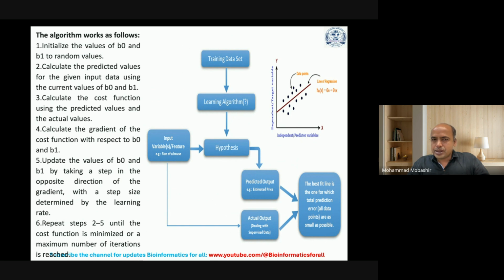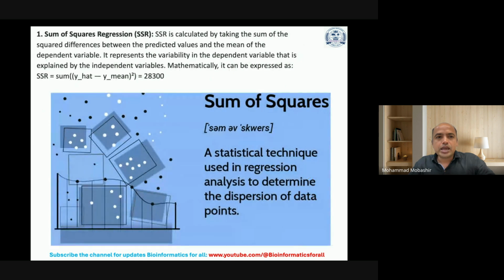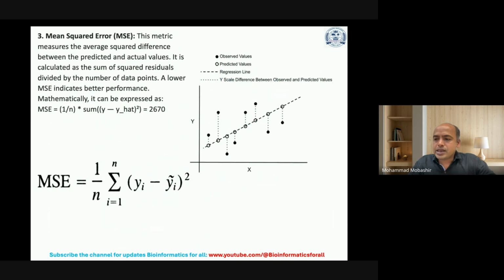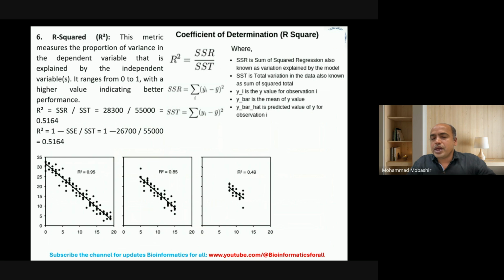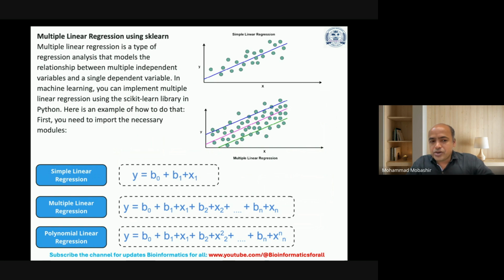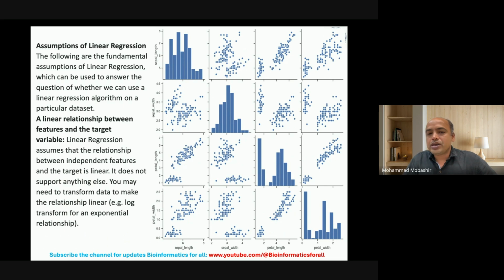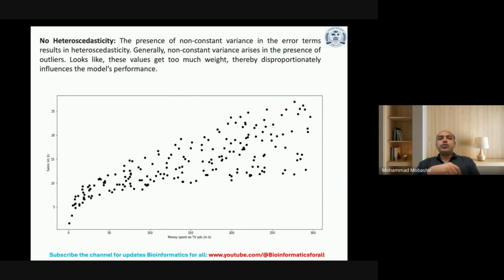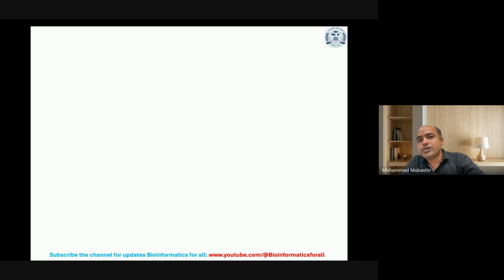Data Science Tutorial Day 16B